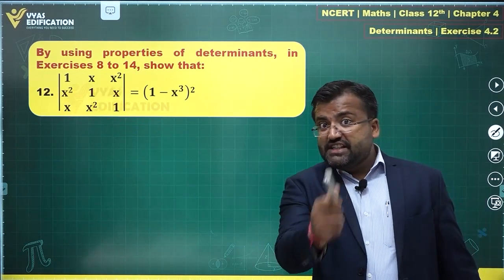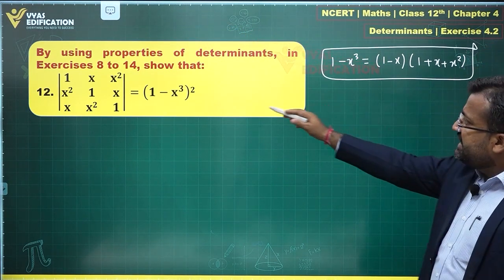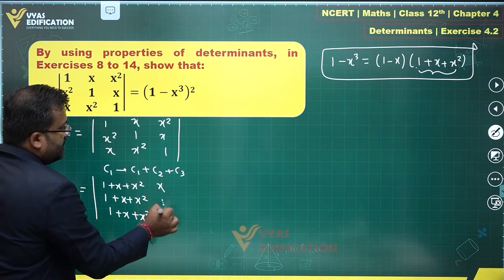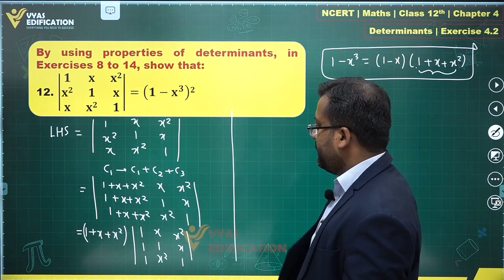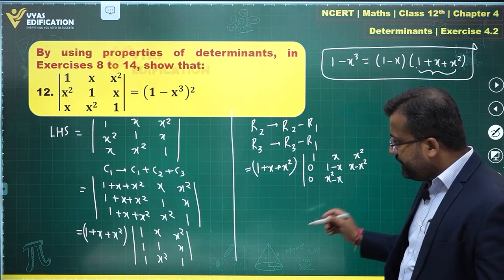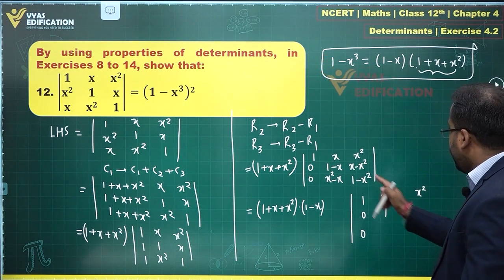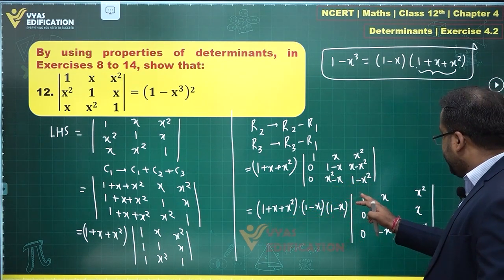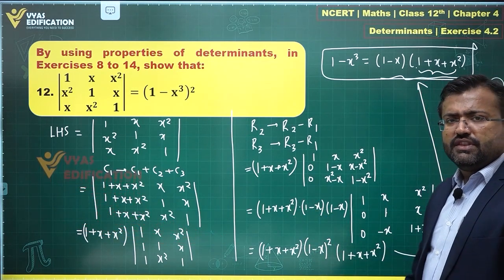NCERT 12th Maths Chapter 4 Exercise 4 2 Q 12 Determinants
By using properties of determinants, in Exercises 8 to 14, show that:
12.  |■(1&x&x2@x2&1&x@x&x2&1)|=(1-x3)2

12th Passed or currently in 12th  Students - Path Breaker JEE (1 Year online exhaustive course)

For NEET
12th Passed or currently in 12th  Students - Path Breaker NEET (1 Year online exhaustive course)

CBSE Solutions
NCERT Solutions
NCERT 11th
NCERT 11
CBSE 11th
11th Solutions